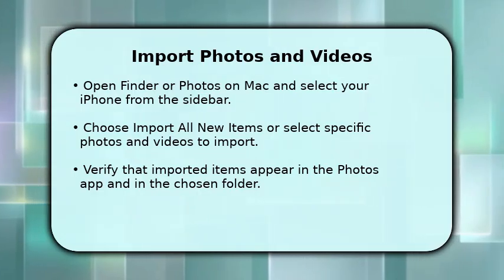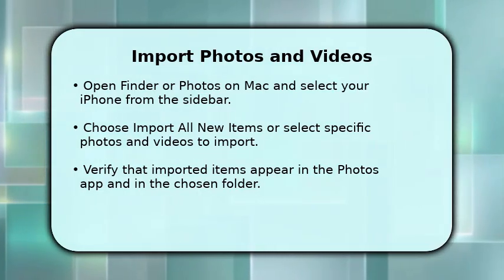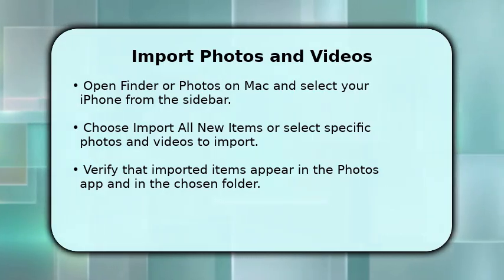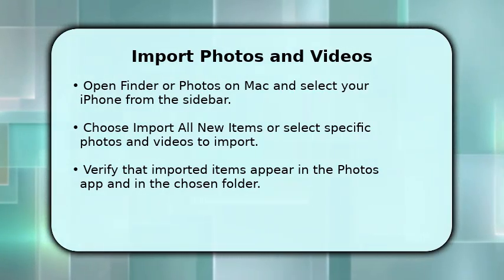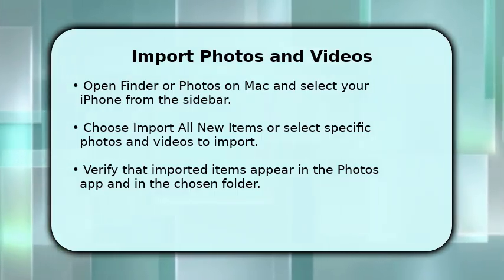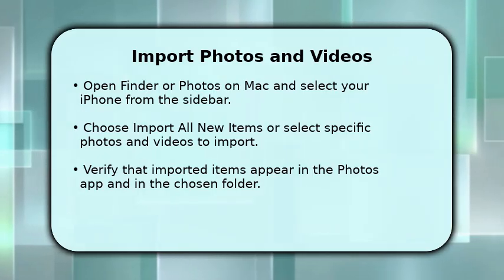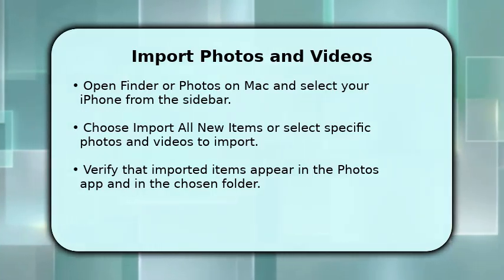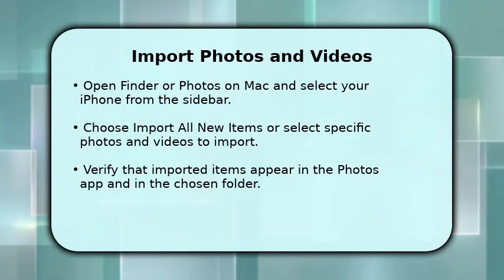How to Backup Photos and Videos from Iphone to Mac - Step by Step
How to Backup Photos and Videos from Iphone to Mac - Step by Step | 🔒 Surfshark VPN Deal — Stay private and secure. $1.99/mo + 3 Months Free ▸

Learn the essential steps to transfer your precious photos and videos from iPhone directly to a Mac. This comprehensive guide covers everything you need, including software requirements, device preparation, data migration process, and tips for troubleshooting common issues.

iPhone, Mac, backup photos, transfer images, data syncing, Photos app on Mac, Migration guide, Troubleshoot iPhone to Mac backup, Import pictures from iOS device